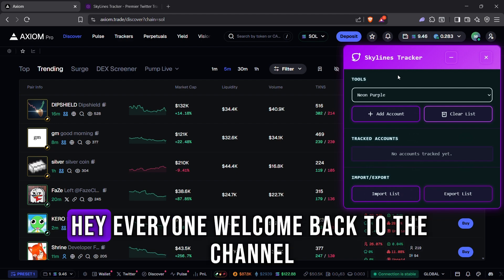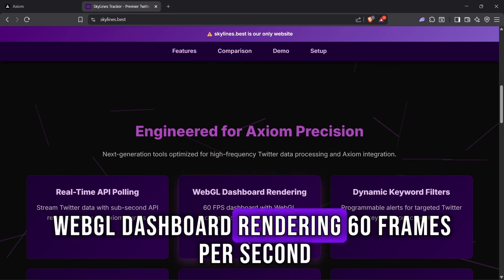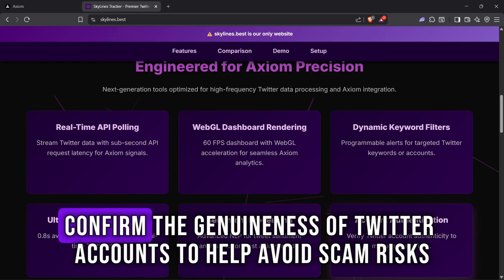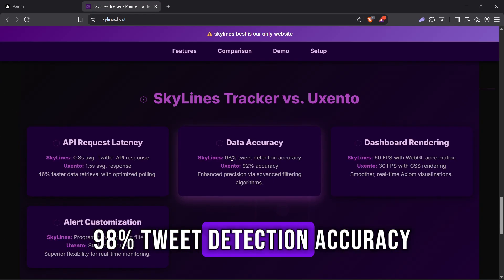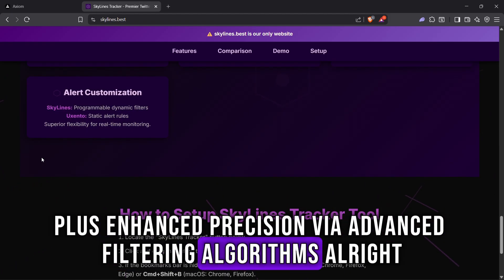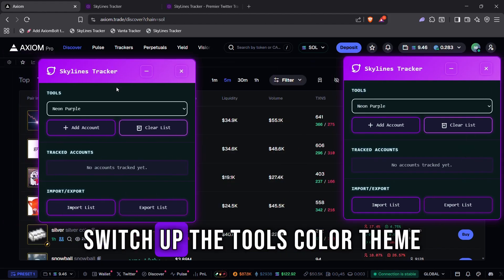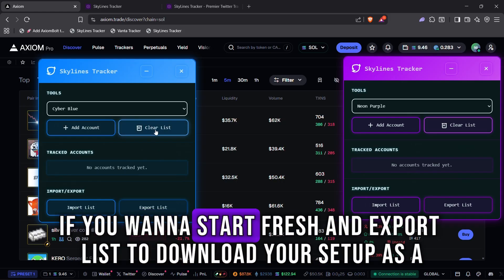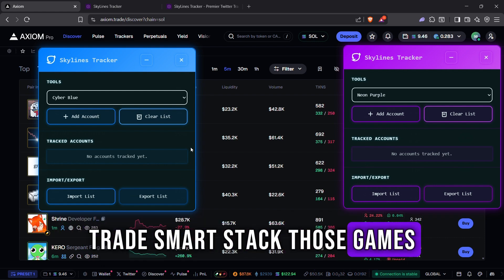The CT Tracker Add On For Axiom Trade That Top Traders Use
Hello there, today I’m walking you through Skylines, a useful tracker that takes the work out of monitoring X (formerly Twitter). Instead of wasting time scrolling endlessly, Skylines puts the important posts directly in front of you.

What Makes Skylines Different

Real time tracking so you catch updates the moment they drop

Custom filters to follow accounts, keywords, or full communities

Cuts through noise and shows only what actually matters

Why It’s Valuable

For traders, researchers, or anyone trying to stay ahead of hype Skylines saves hours of manual searching. It makes tracking cleaner, faster, and more precise, giving you a real edge in fast moving topics.

I’ll show you how Skylines works in practice, why it’s becoming a go to tool for serious users, and a look at the extra features inside that make tracking more efficient than ever.